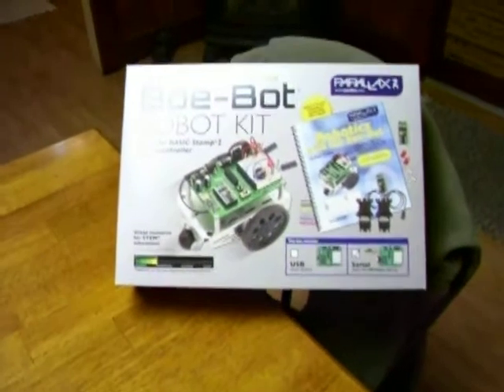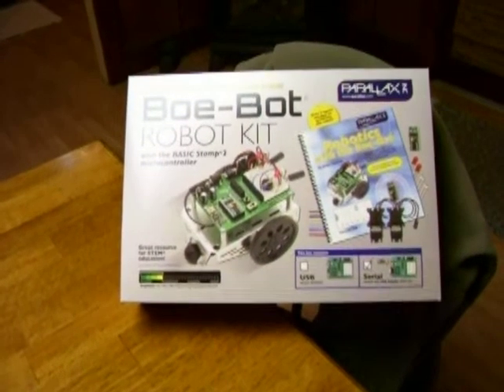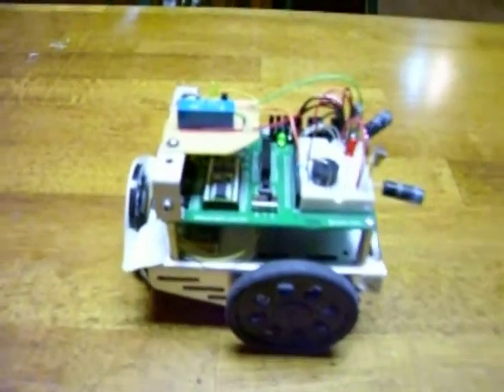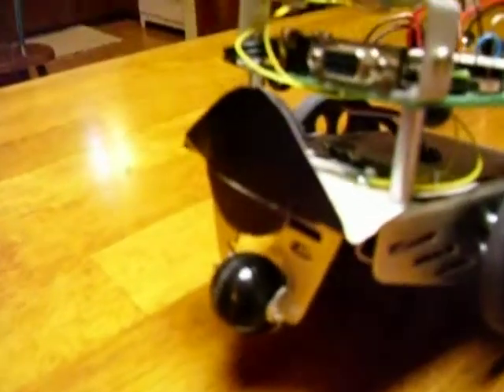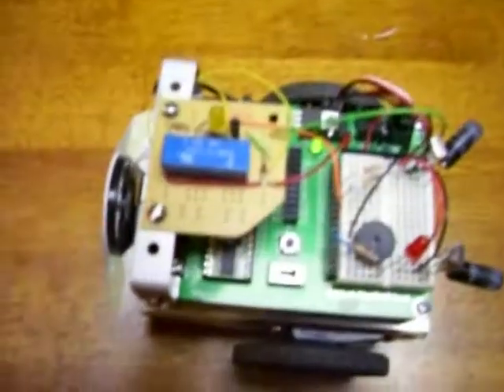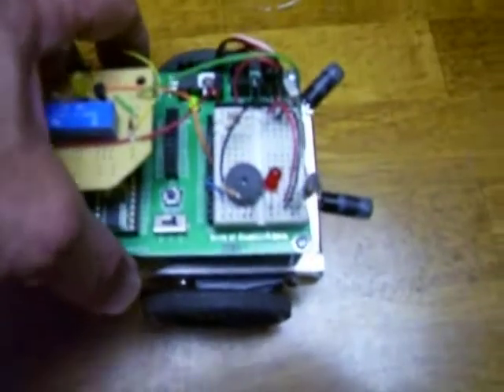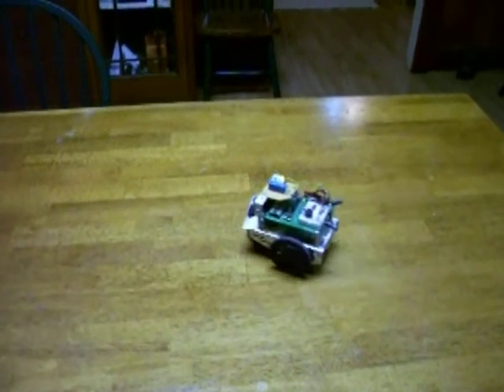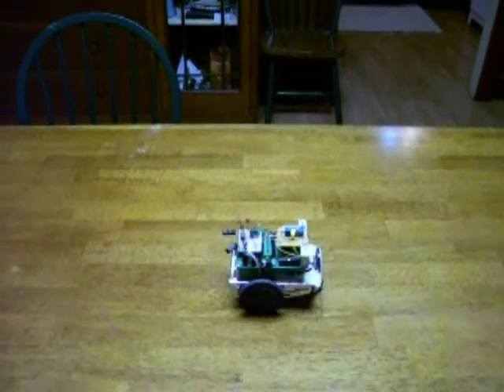Dancing Boe-Bot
A dancing robot I put together using Parallax's Boe-Bot robot kit, and some parts I purchased from Radio Shack.
This Boe-Bot kit comes with a manual that is very easy to understand and follow for electronic beginners like me.
This kit would make an excellent present for anybody interested in electronics